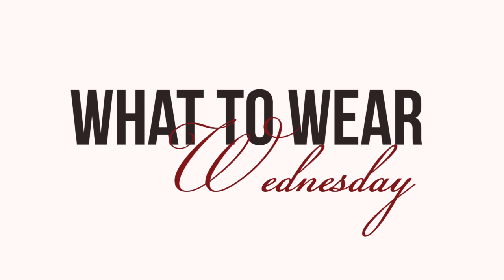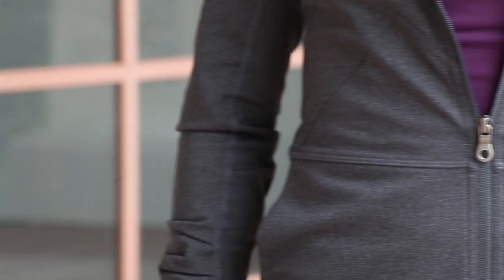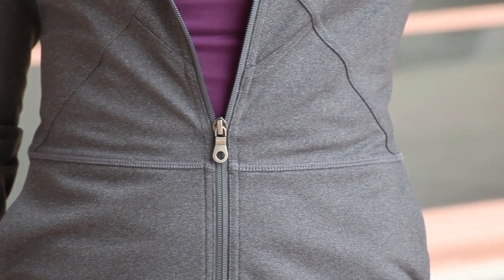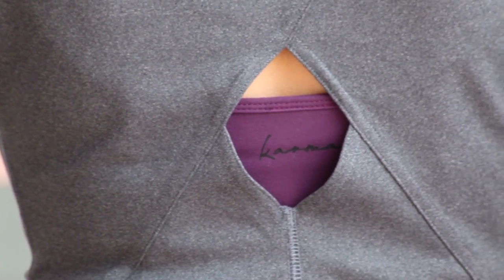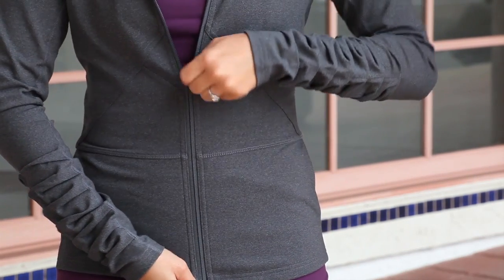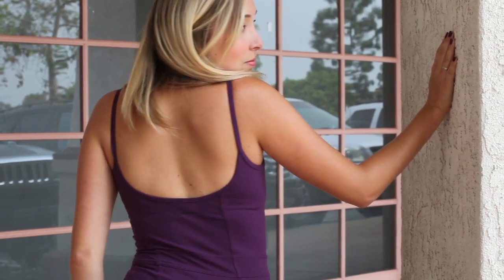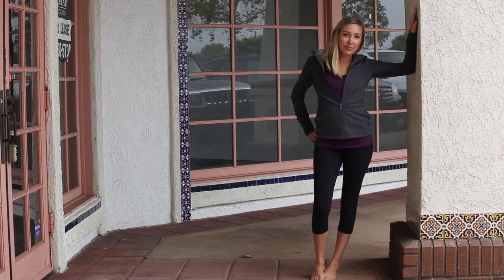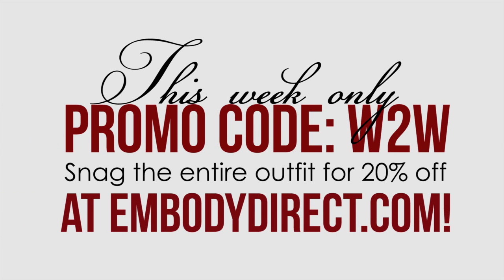W2W: Elise Jacket, Dharana Tank and Ida Crop